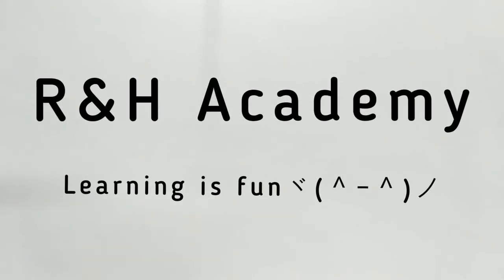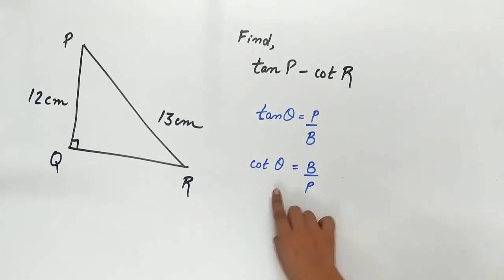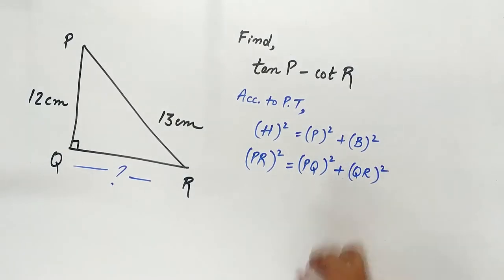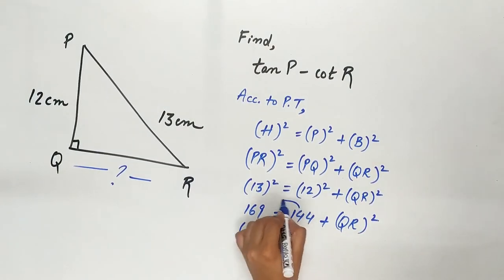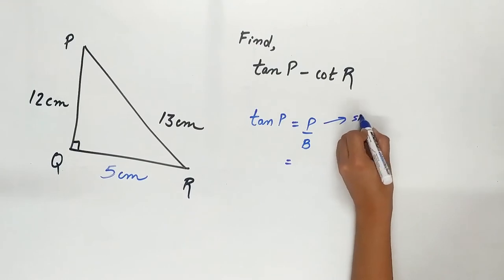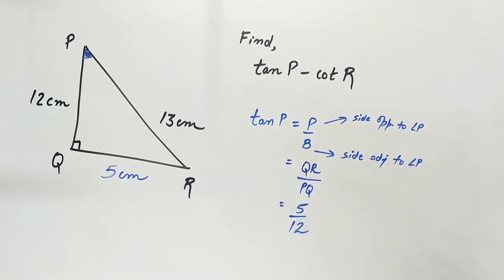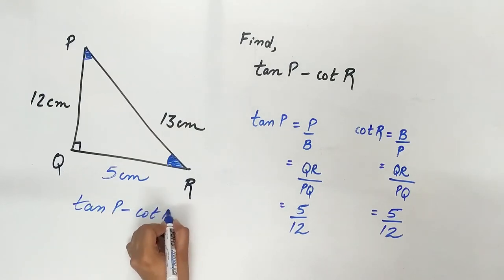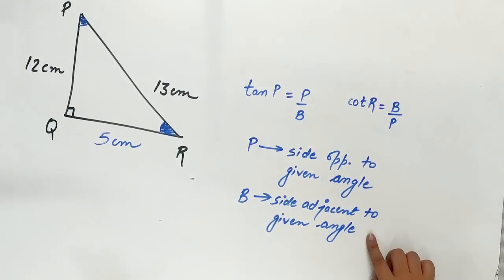In fig 8.13 find tan P - cot R | Trigonometry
In fig 8.13 find tan P - cot R

Note📝:
tan theta = p/b
cot theta = b/p

p stands for perpendicular
b stands for base

Remember:
Perpendicular is the side opposite to given angle
Base is the side adjacent to given angle

Read it💡:
The  word  ‘trigonometry’  is  derived  from  the  Greek  words  ‘tri’(meaning  three),  ‘gon’  (meaning  sides)  and  ‘metron’  (meaning  measure).

Trigonometry is the study of relationships between the sides and angles of a triangle

What is trigonometry ratios of angle ?
Ratios of the sides of a right triangle with respect to its acute angles, called trigonometric ratios of the angle.
Example : sin theta, cos theta